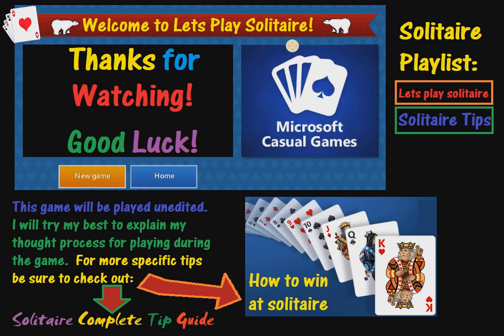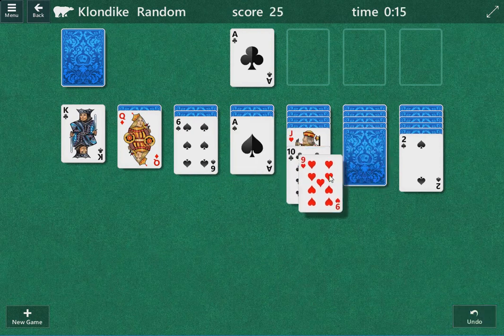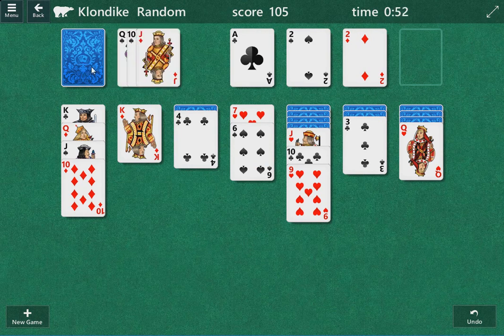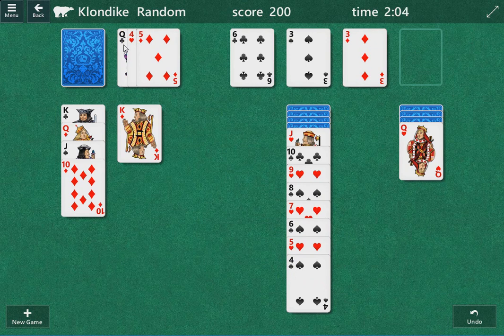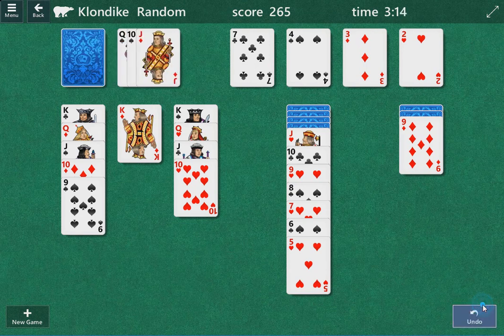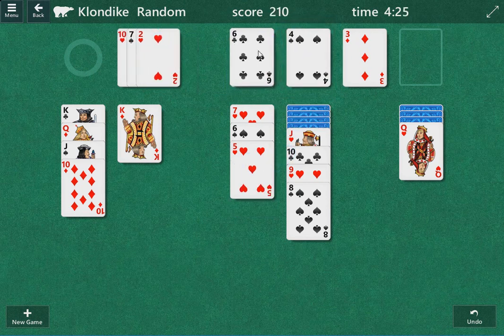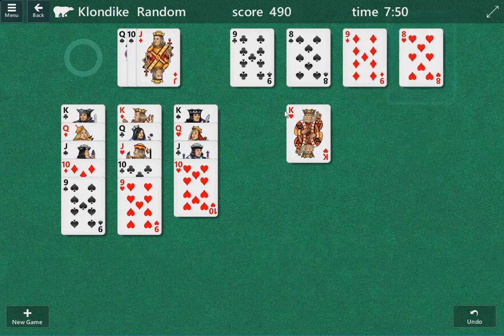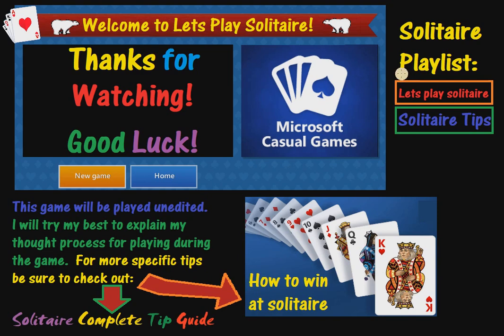Let's play solitaire 2020 June 10th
Let's play solitaire 2020
(Solitaire strategy)
We play a live game of Klondike solitaire while discussing the pros and cons of different strategies you can use. Sometimes we can also learn a tip, trick or two😁. Also, we try to have a little fun most of the time anyway🤗.
(how to win at solitaire)
The goal is to be able to show you a tip or trick that will help you learn how to win at solitaire. We will also discuss what is usually my best template for solving most solitaire games.

(How to play solitaire)
If you are looking for more tips on how to get better at solving solitaire puzzles you may want to check out the playlist on this channel.

(tips on getting better)
I have listed links to the best 2 tip videos from the playlist right here:

Solitaire complete tip guide